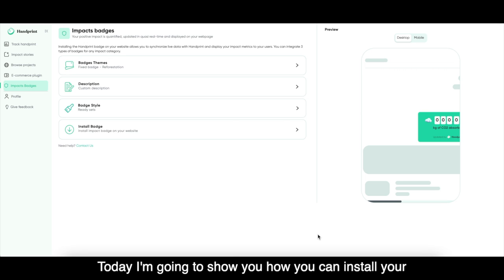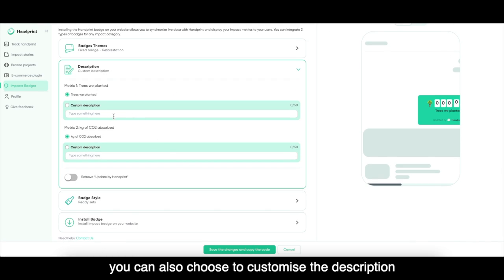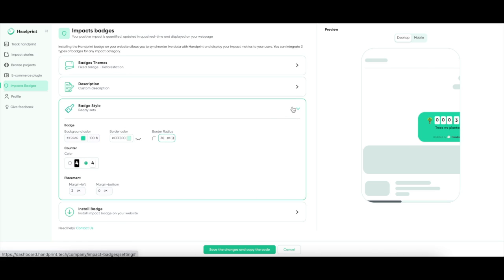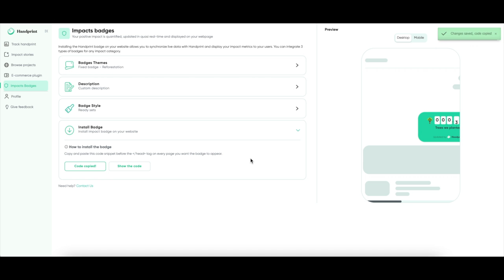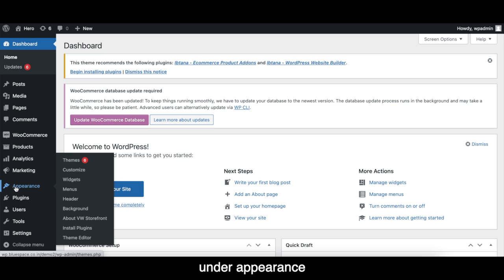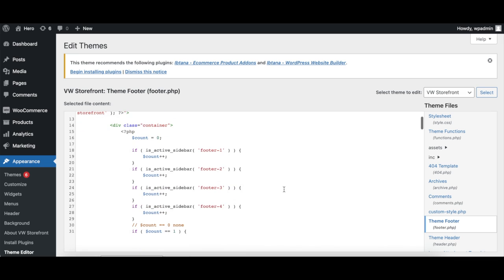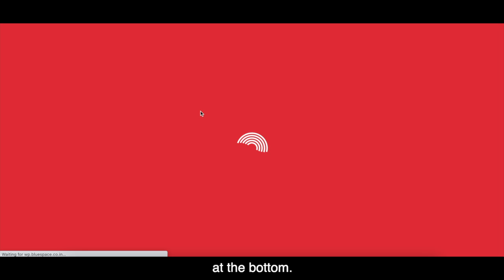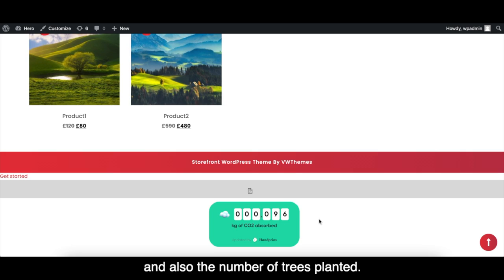Handprint Impact badge: Easy install on WooCommerce (subtitles)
A free and simple tool to become the brand your customers love.
We make it easy for businesses to Regenerate the planet, improve their Brand Image and increase Customer Loyalty altogether.

Every Handprint user can install an animated counter on their webpages, showing their live impact data to their customers.